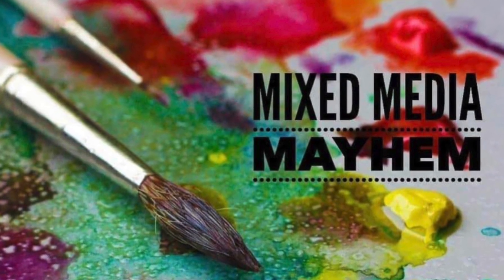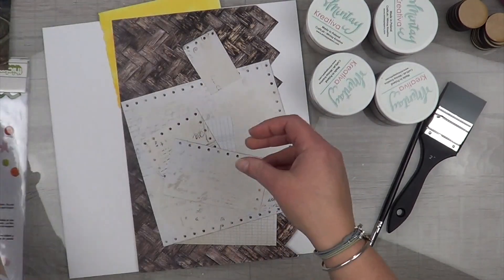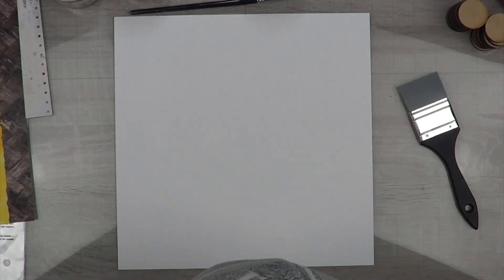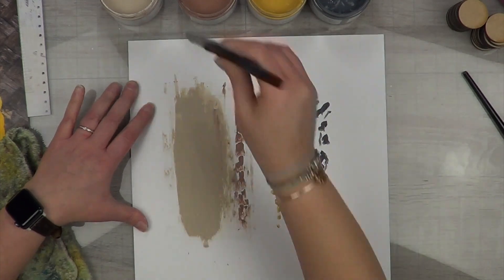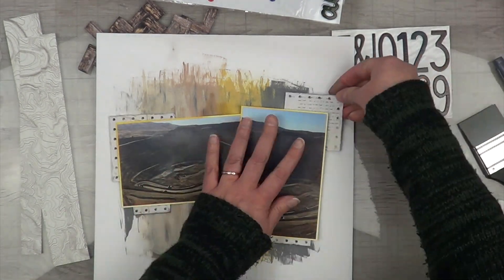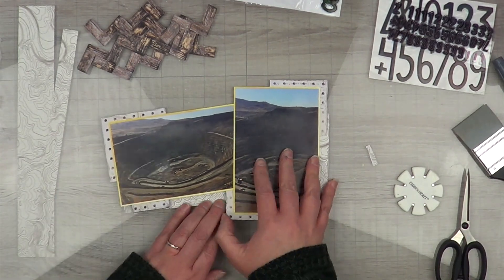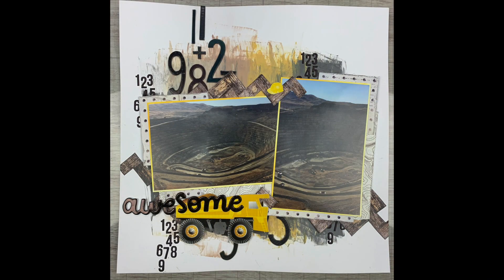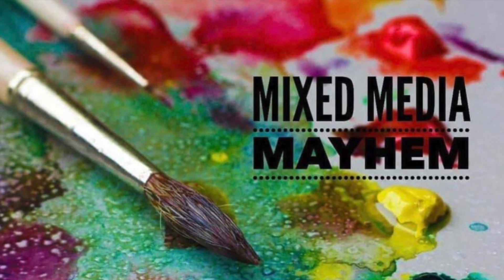MMM - January Hop - Awesome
Welcome to Mixed Media Mayhem! This is where we all take the same layout and/or sketch and/or recipe as an inspiration to create our own layout.  At the end of every month, we post a layout to lift in our Facebook group for everyone to join in.

Sheri: sheriluvs2scrap22

So convenient having all those links in one spot :) Click it!